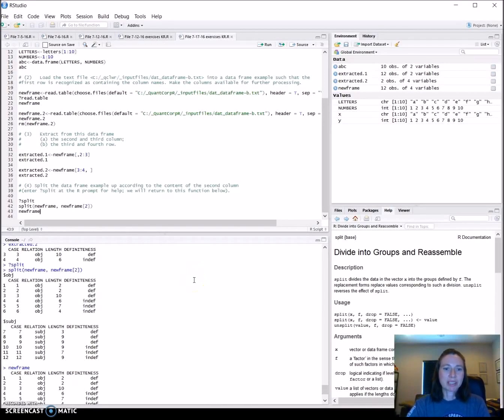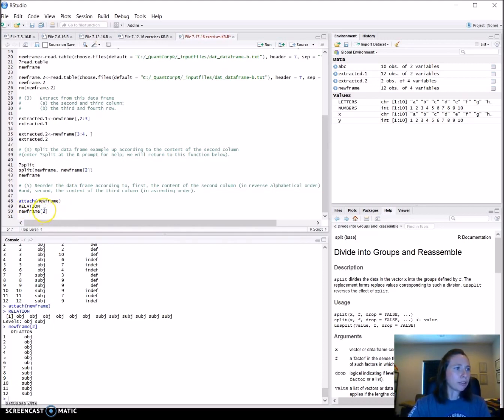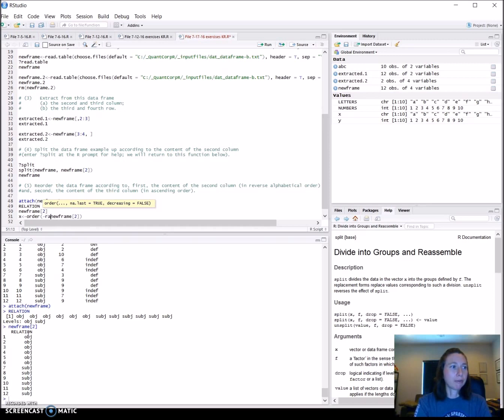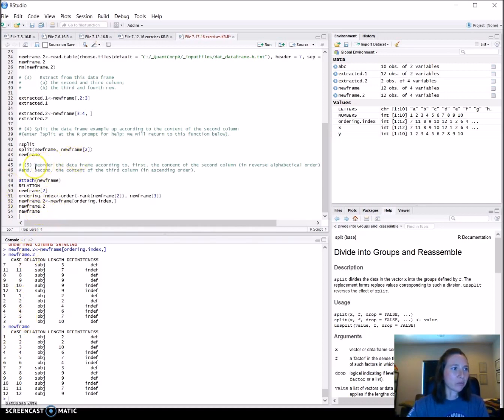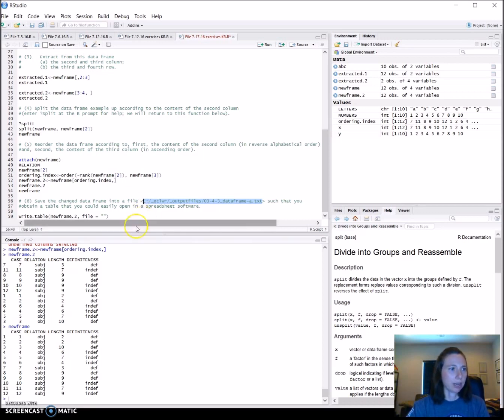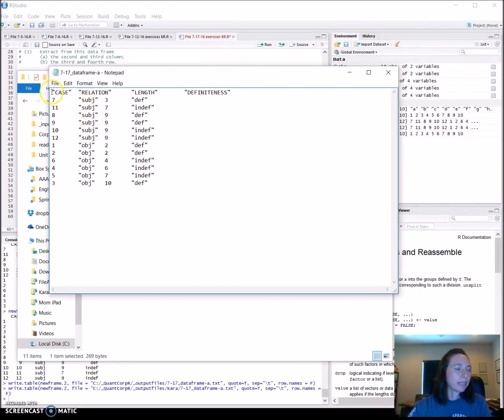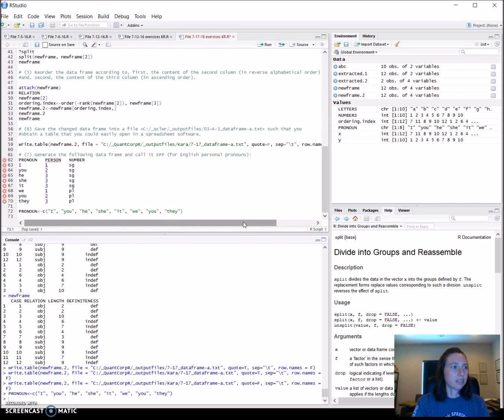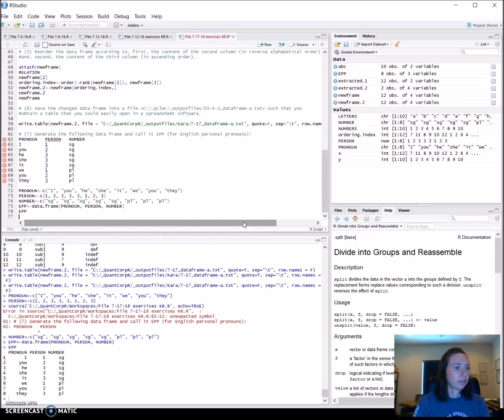Episode 19-R Creating, ordering, saving data frames (exercises)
In this episode, I look at exercises to create, order and save data frames in R. I look closer at write.table() with quote=T and quote=F.
Episode Includes:
write.table()
order()
rank()
data.frame()